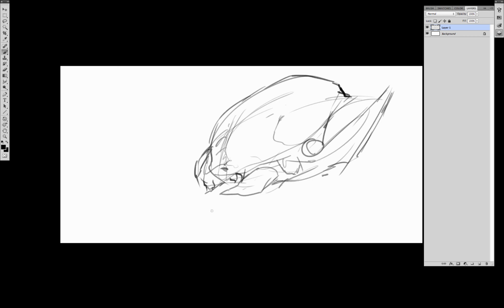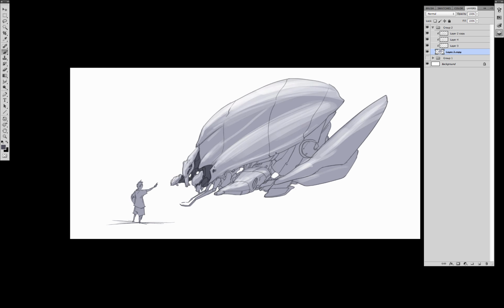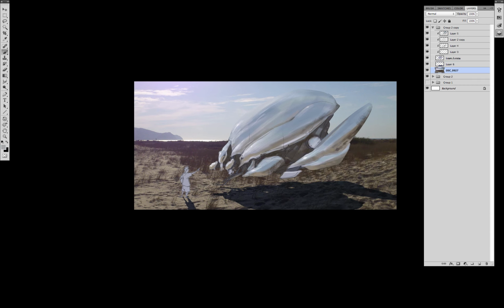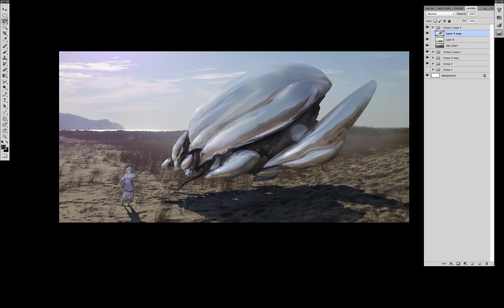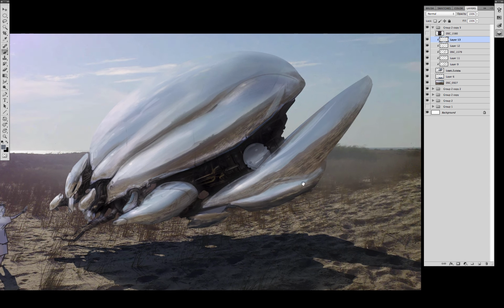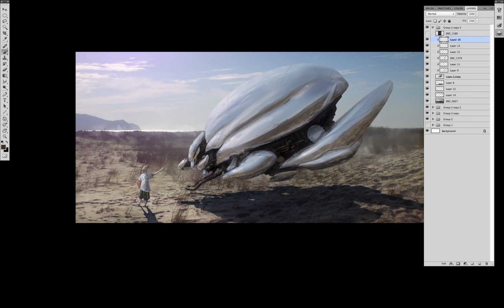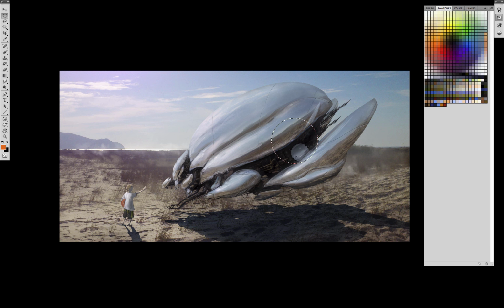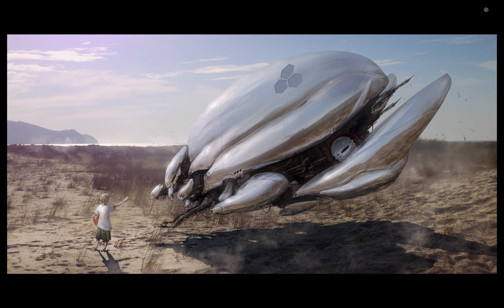First Contact - How to paint chrome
Mood setting concept demo focusing on painting reflective materials. Original image created for ImagineFx magazine.
Download the video and the psd file on my gumroad!